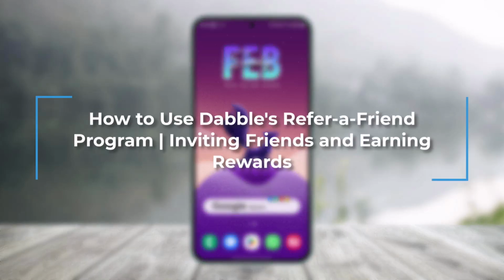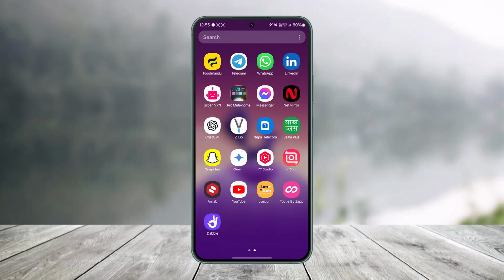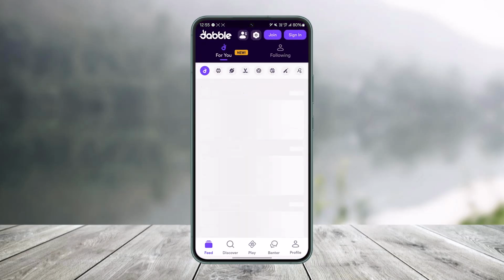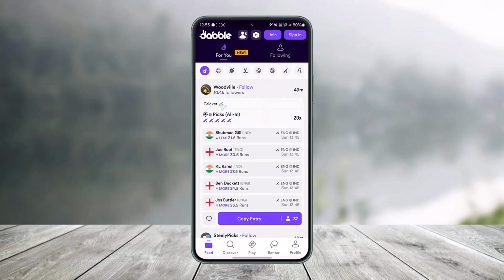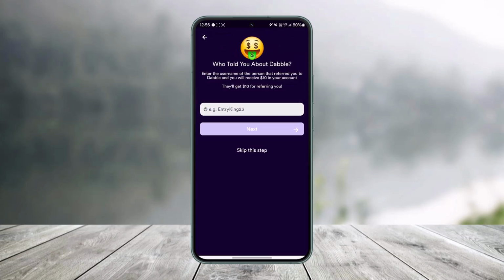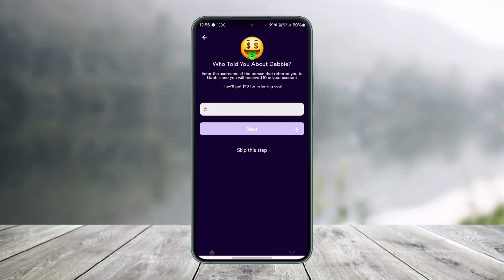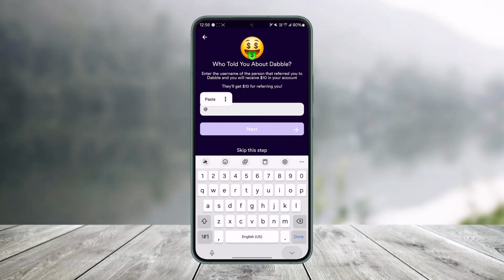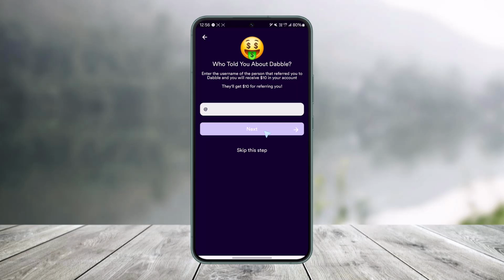How to Use Dabble's Refer-a-Friend Program | Inviting Friends and Earning Rewards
Using Dabble’s Refer a Friend program is a great way to invite friends to join the platform while earning rewards for both you and your friends. The process is simple and ensures that both the referrer and the new user benefit from the program. To get started, open the Dabble app on your device. Once the app launches, you’ll see the main interface. At the very top of the screen, look for an icon that resembles an account or referral symbol. Tap on this icon to access the referral section.

If you’re new to Dabble and signing up for the first time, the app will prompt you with a question asking who referred you to Dabble. At this point, you’ll need to enter the username of the person who invited you. After entering their username, tap the “Next” button to proceed. Once your account is created, both you and the person who referred you will receive a $10 bonus in your Dabble accounts. This bonus is automatically credited, making it easy for both parties to benefit from the referral.

If you’re already a Dabble user and want to refer friends, you can do so by going to your account section. Tap on your account icon, usually located at the top right corner of the screen, and navigate to the “Refer a Friend” section. You can share this link with your friends via social media, messaging apps, or email. When your friends sign up using your referral link, they will automatically be linked to your account, and both of you will receive the referral bonus once they complete the registration process.

The referral program is a simple yet effective way to earn extra rewards while helping your friends discover Dabble. The program typically offers a set bonus amount, like $10 for each successful referral, but this may vary based on current promotions, so it’s always a good idea to check the latest details within the app.

If you encounter any issues with the referral process, such as not receiving your bonus, ensure that your friend completed the sign-up correctly and met any necessary conditions. You can also reach out to Dabble’s customer support for assistance with referral-related queries.

Timestamps:
0:00 Introduction
0:02 Accessing the Refer a Friend Feature in Dabble
0:07 Launching the Dabble App
0:15 Finding the Referral Icon
0:23 Entering the Referrer’s Username
0:31 How Both Users Earn $10 Bonuses
0:44 Referring Friends if You’re Already Logged In
0:47 Locating Your Referral Link
0:51 Sharing the Referral Link with Friends
0:55 Receiving Referral Bonuses
0:59 Troubleshooting Referral Issues
1:02 Conclusion